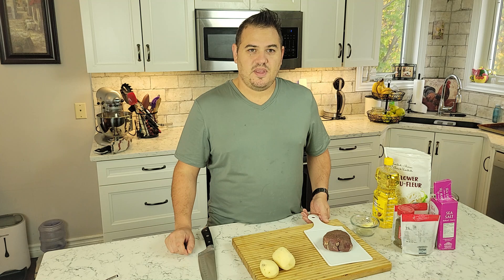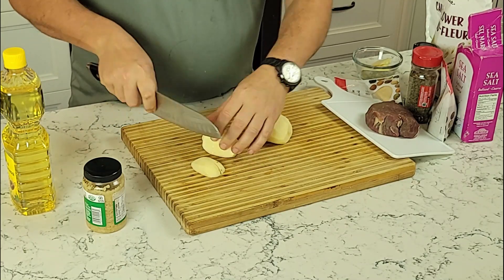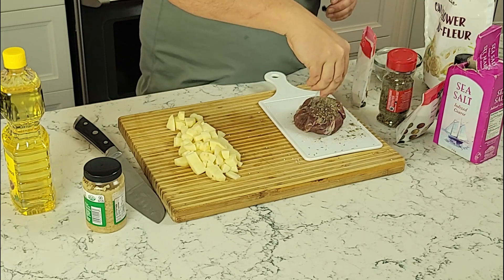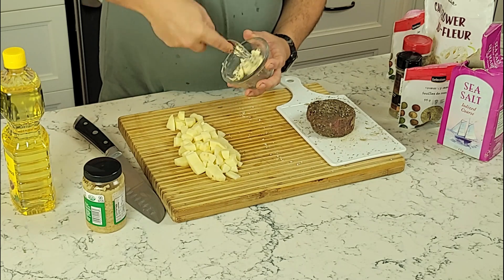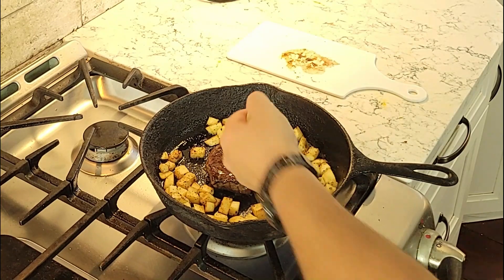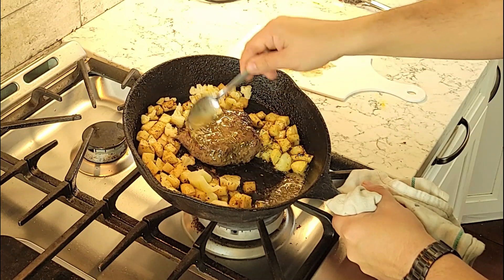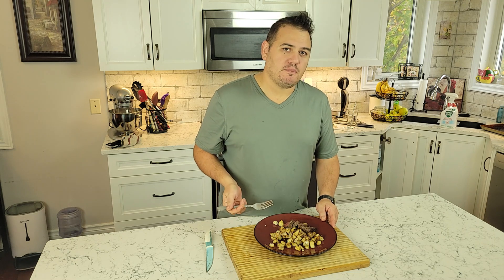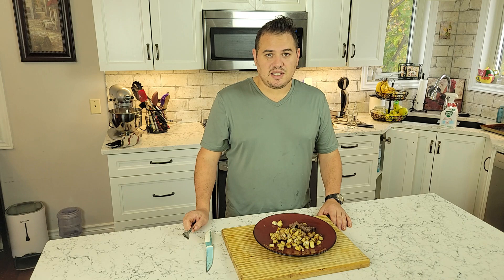Making A FAST Filet Mignon Dinner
Today's video is all about making a quick and easy filet mignon with potatoes and vegetables in all under 25 mins